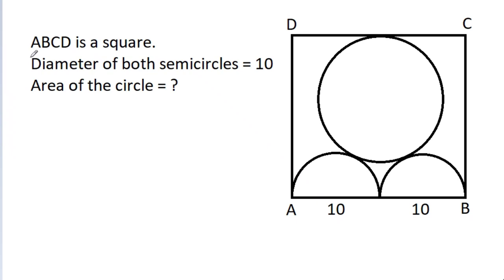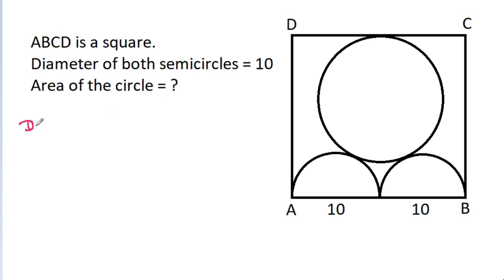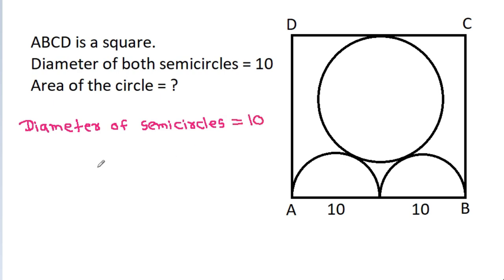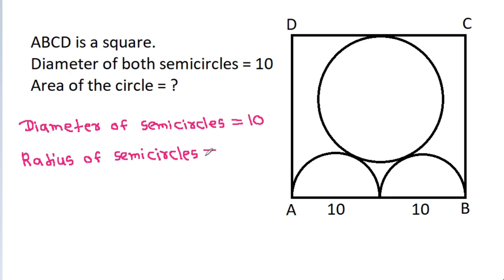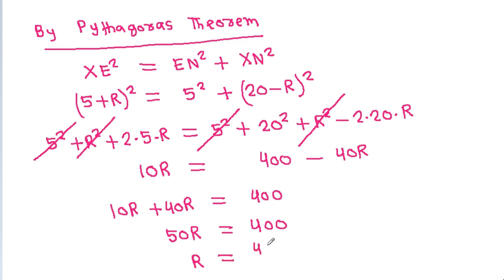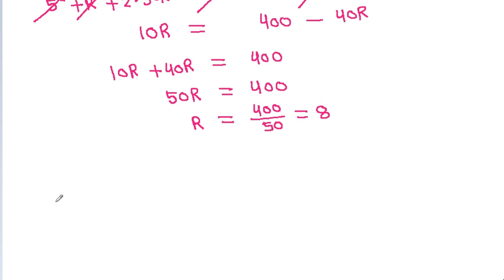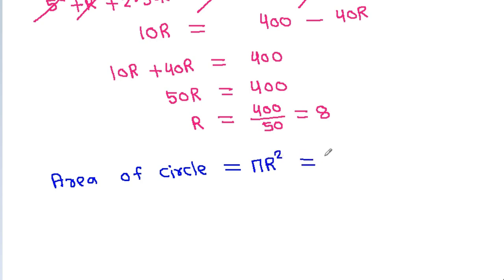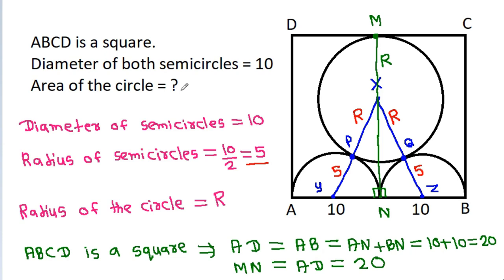Find the area of the circle | Two semicircles and a circle inside a square | Geometry Problem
Mr. Gnome
Sambasivam Sathyamoorthy
ஆத்தங்கரை சண்முகம்
Εκπαιδευτήρια Καντά
AR Knowledge
堤修一
Sidnei Medeiros Vicente
Mark Ludington
Saunak Swar